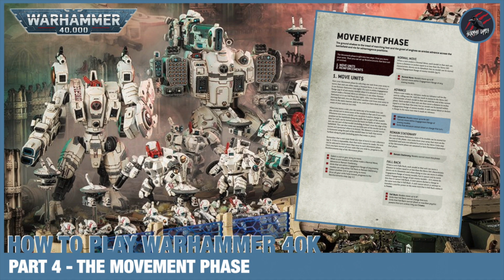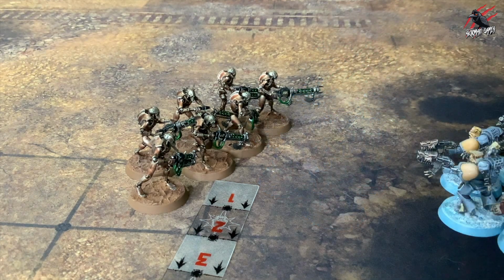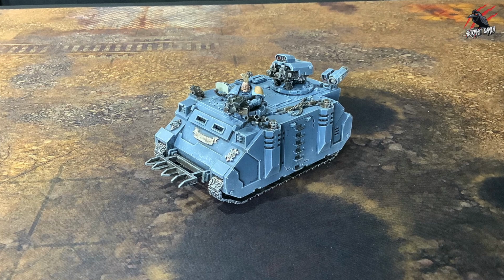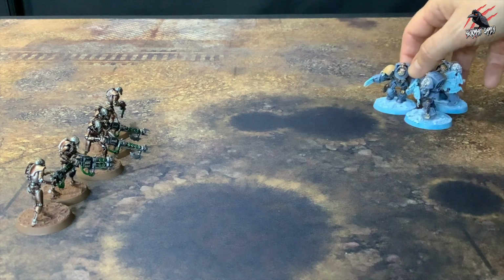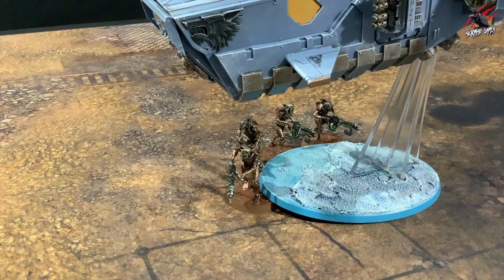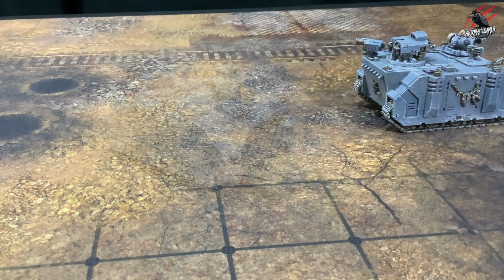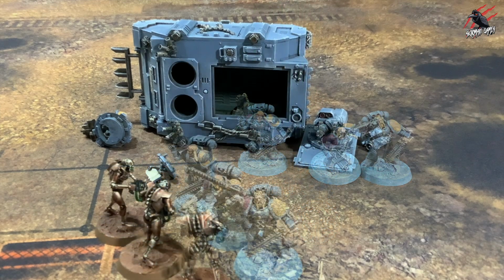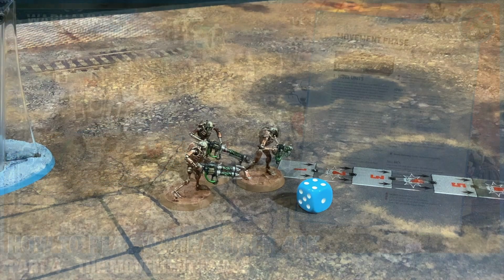HOW TO PLAY WARHAMMER 40K 9th EDITION - Part 4 - Movement Phase Transport & Aircraft Beginners Guide